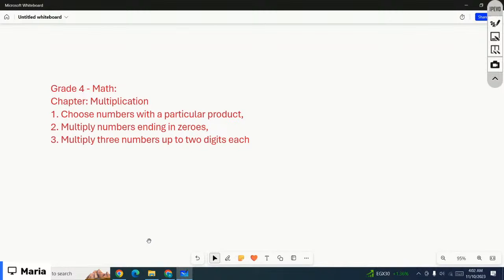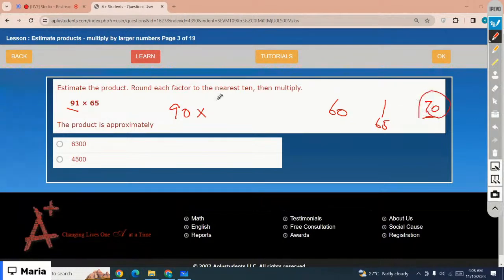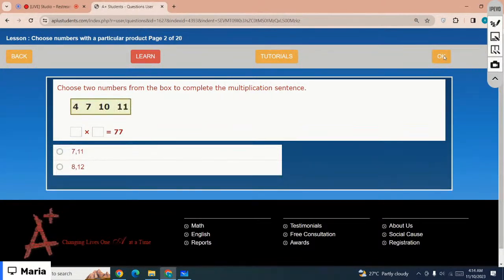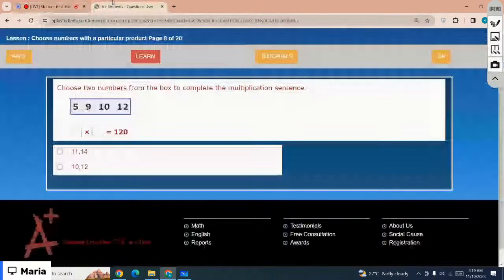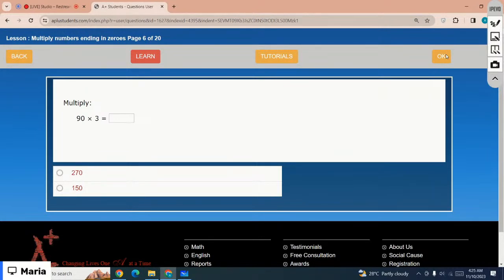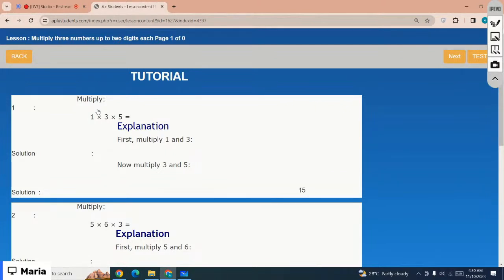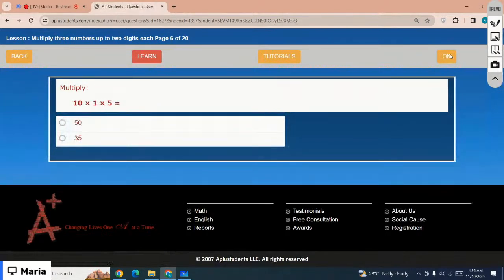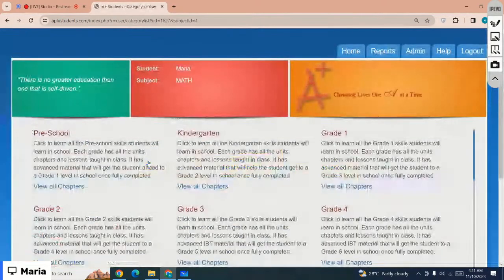Grade 4 - Math: Choose numbers with a particular product, Multiply numbers ending in zeroes, Mult…